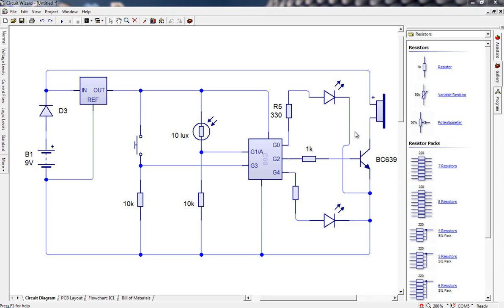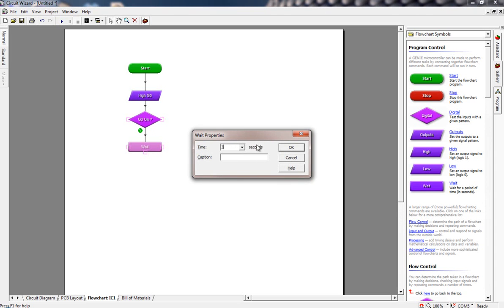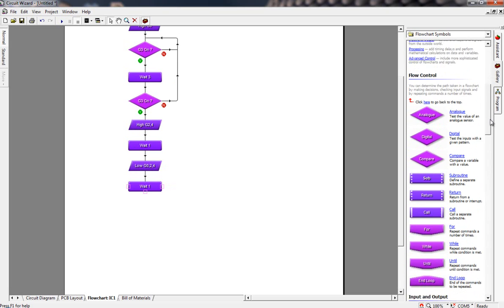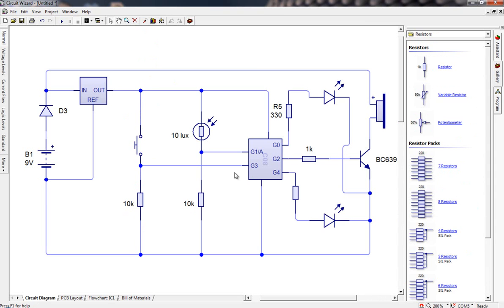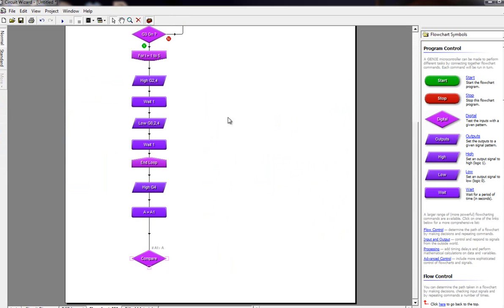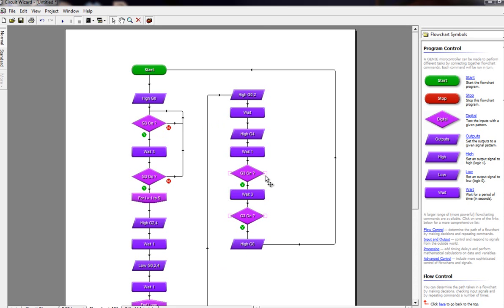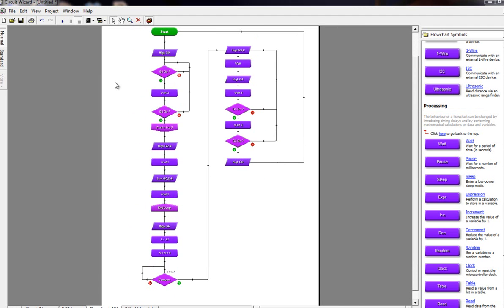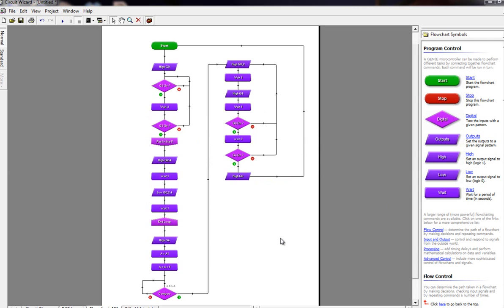Drawer Alarm: Flow chart